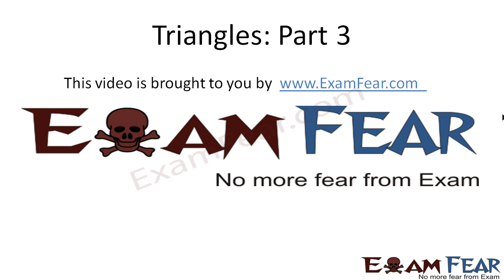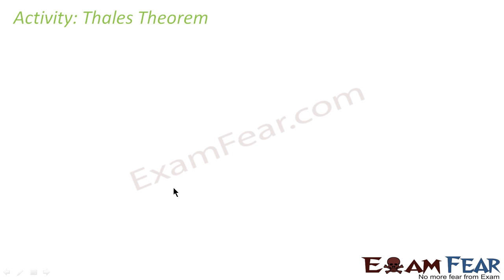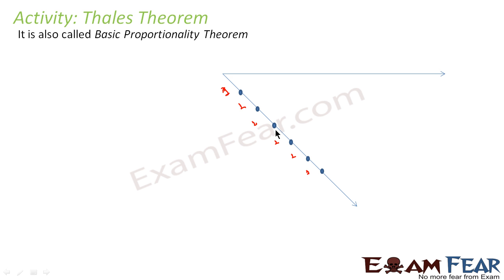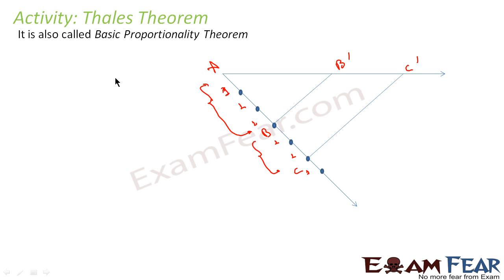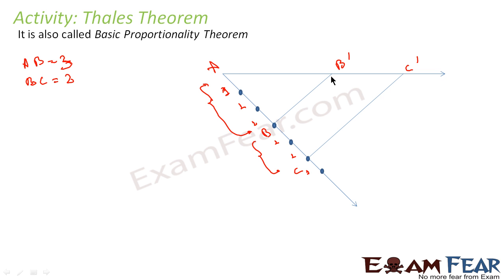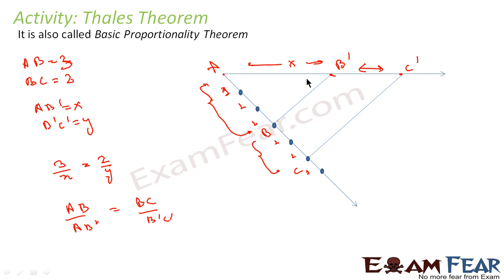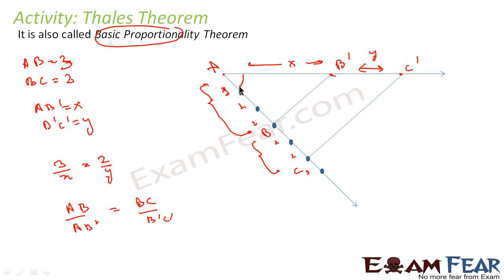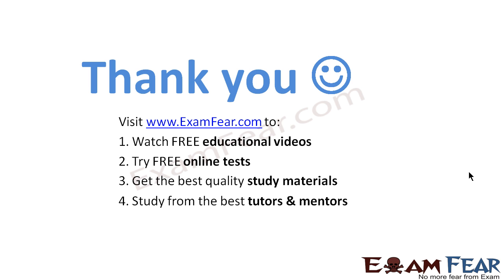Maths Triangles part 3 (Thales theorem Activity) CBSE class 10 Mathematics X